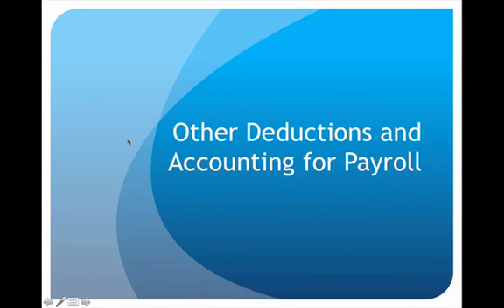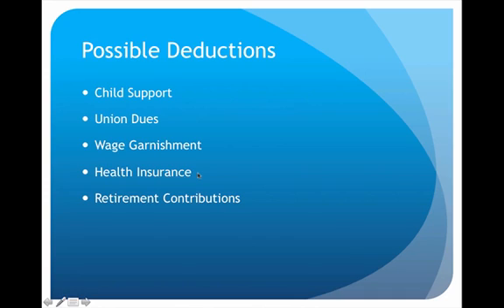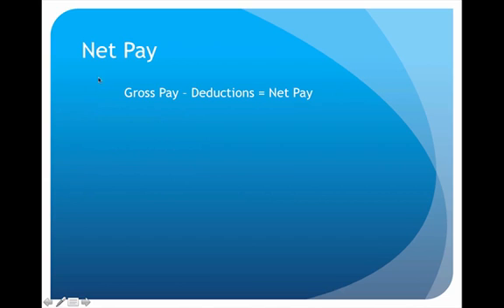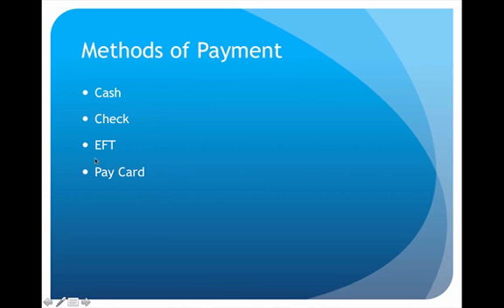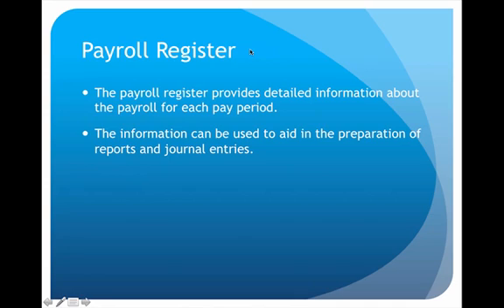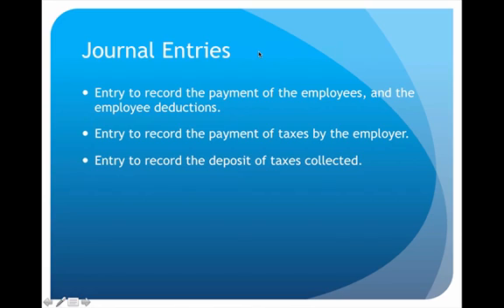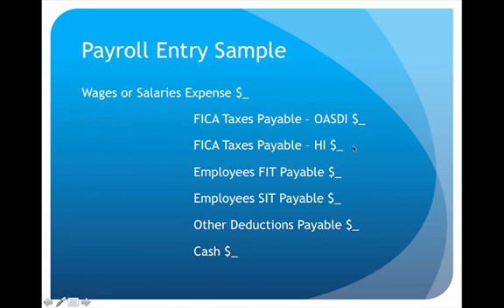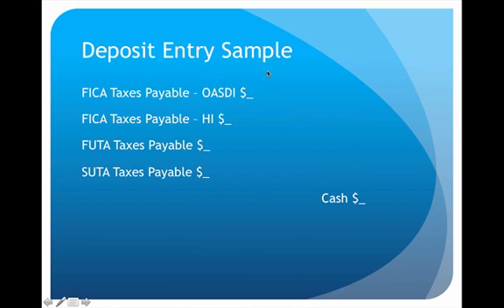Other Deductions and Accounting for Payroll Lecture